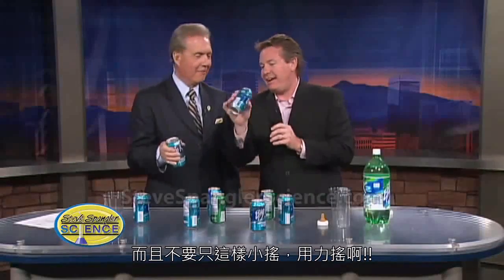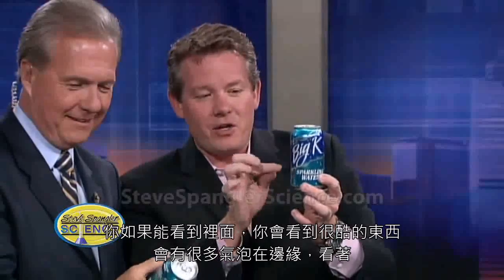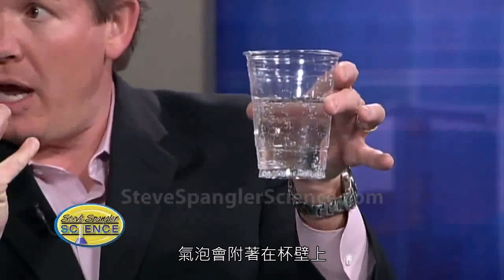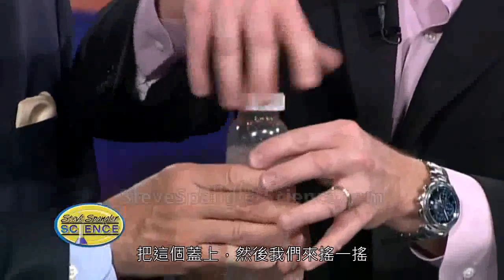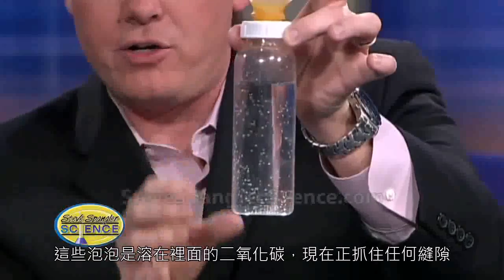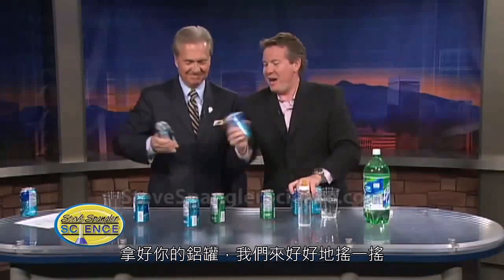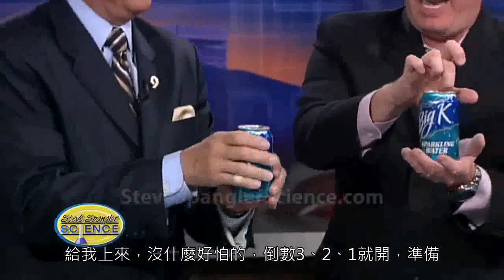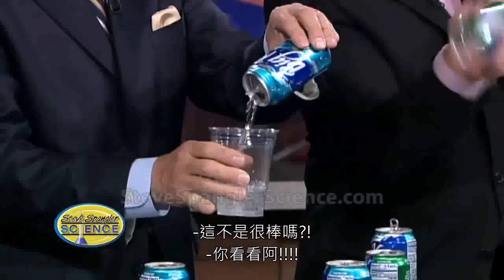教你打開搖過的汽水(中文字幕 翻譯by班尼張)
更多科普翻譯請至:班尼張的科普頻道

我不擁有影片版權，無意侵權。
所有權利皆為原文影片所有。這只是中文字幕翻譯版本且只能用作分享。